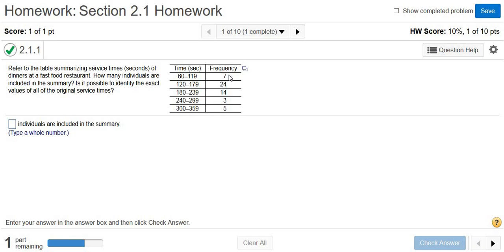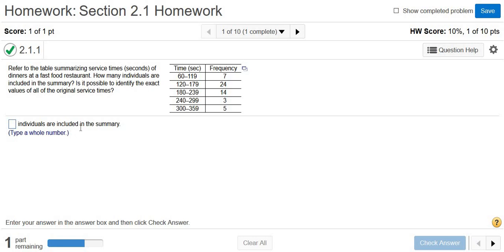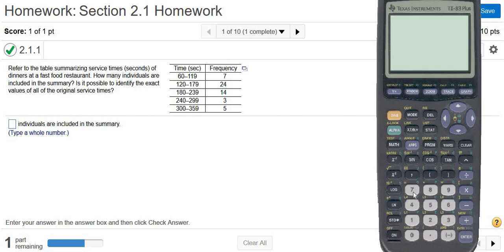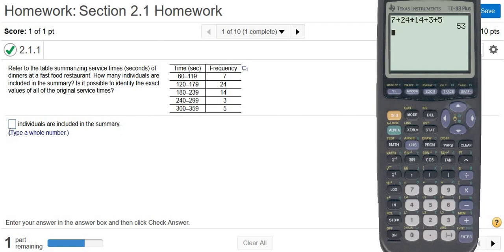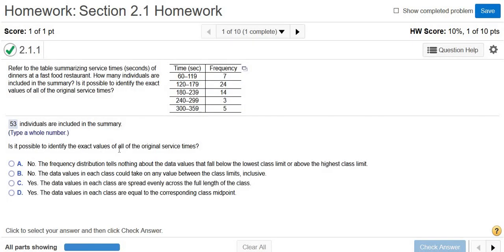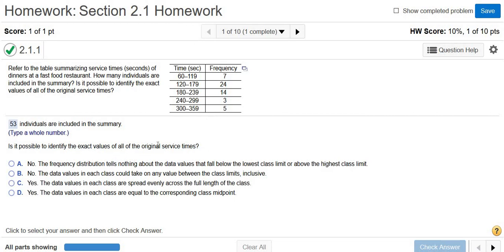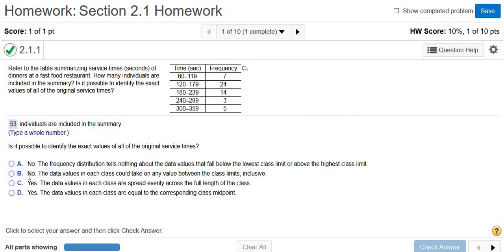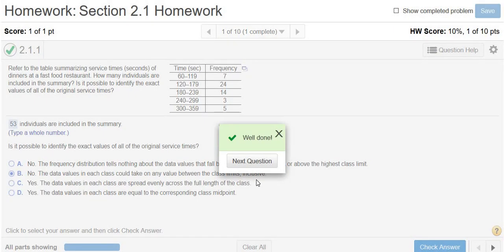How to get the Total from a Frequency Table/Distribution MyMathlab